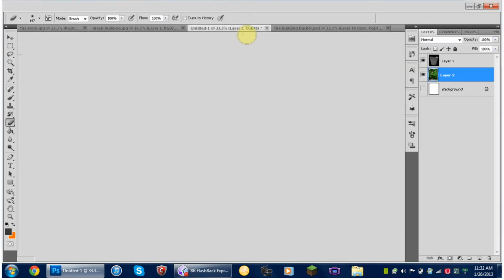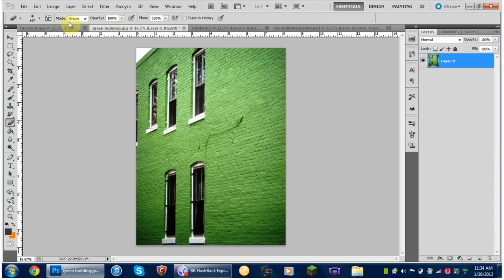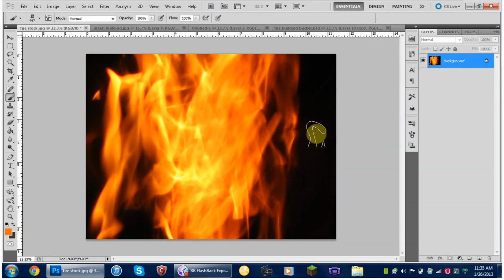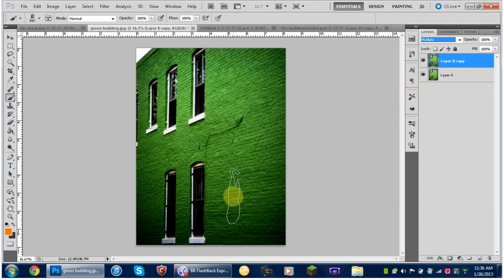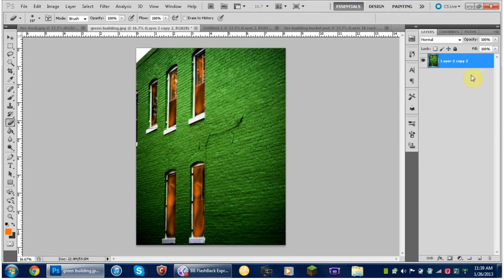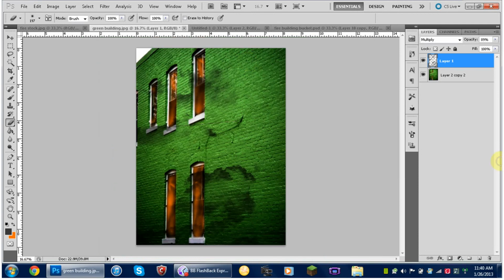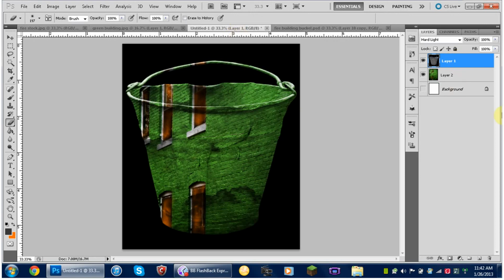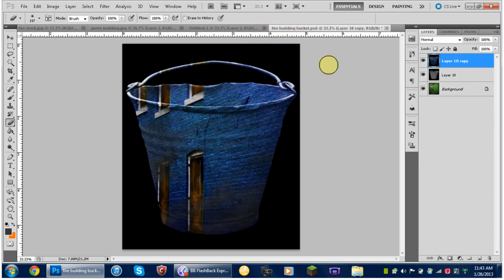Tutorial | Photomanipulation on Photoshop Cs5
Just a short tutorial on how to do some small photomanipulation on photoshop with just some really simple stock stock photos. I hope this helped and if you have any ideas for me to make tutorils on or any questions about my tutorials just inbox me or comment on my channel or the video. =]